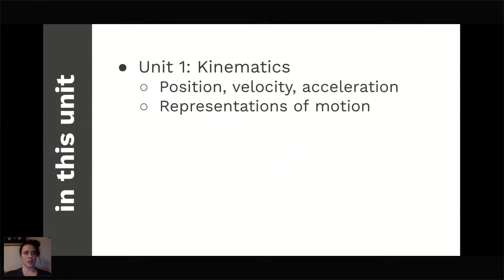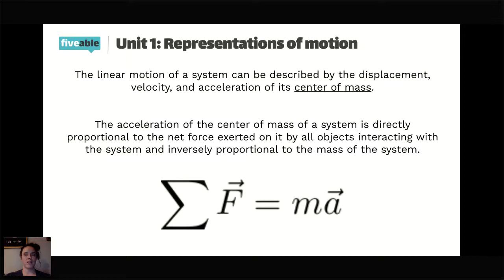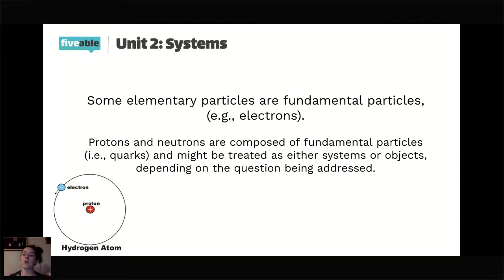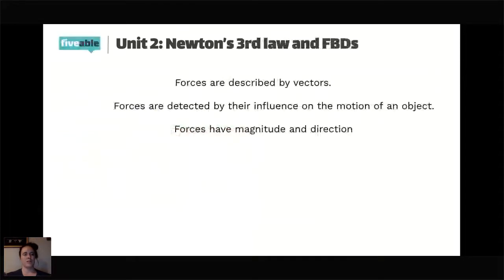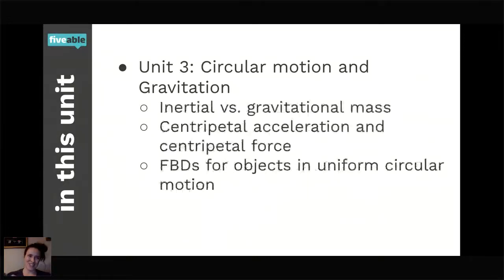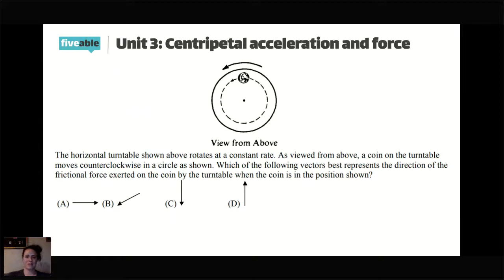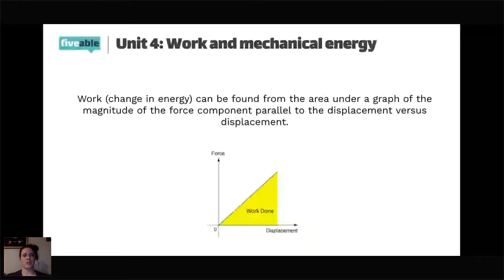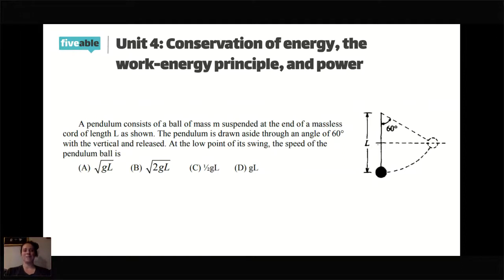AP Physics 1 - Units 1-4 Review: Kinematics to Energy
Review the key concepts from Units 1-4 of AP Physics 1 in this complete overview. Learn kinematics, dynamics, circular motion, energy, momentum, and torque with clear explanations that connect the concepts you need for your AP exam.

This video walks through motion graphs, Newton's laws, force analysis, energy systems, and rotational dynamics. Great for exam prep or strengthening your understanding of the foundational physics concepts tested on the AP Physics 1 exam.

⏱️ TIMESTAMPS:
0:00 Welcome and Overview
0:39 Essential Knowledge Overview
1:40 Unit 1: Kinematics
2:14 Position, Velocity, Acceleration
3:20 Kinematic Equations
4:52 Reference Frames
5:55 Fundamental Forces
9:42 Kinematic Equations Application
12:21 Velocity-Time Graph Question
16:18 Unit 2: Dynamics
18:53 Gravitational Field
21:31 Contact Forces
25:10 Newton's Laws
29:57 Free Body Diagrams
37:13 Newton's Second Law Applications
38:56 Unit 3: Circular Motion
43:09 Inertial vs Gravitational Mass
45:49 Centripetal Acceleration
50:12 Open and Closed Systems
56:51 Work-Energy Principle
1:02:51 Power and Energy Transfer
1:04:57 Pendulum Question

📚 WHAT YOU'LL LEARN:
• Kinematics and motion graphs
• Newton's laws and force analysis
• Circular motion and gravitation
• Work, energy, and power relationships
• Momentum and collisions
• Torque and rotational motion basics